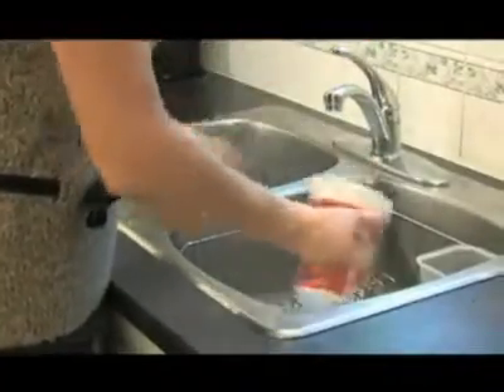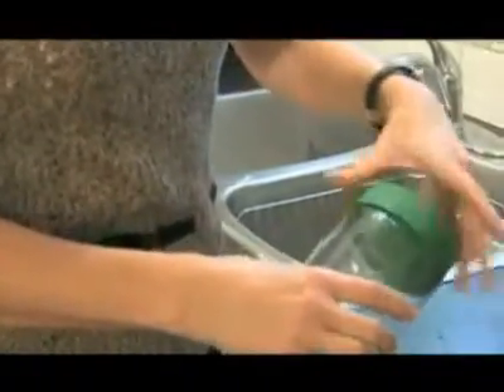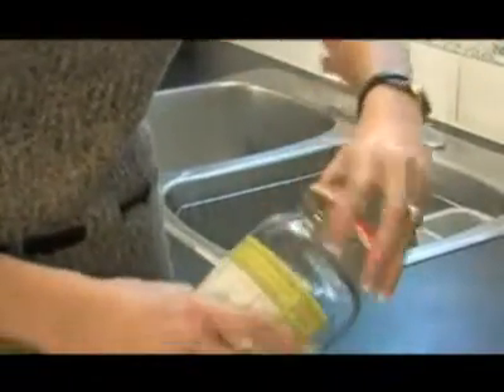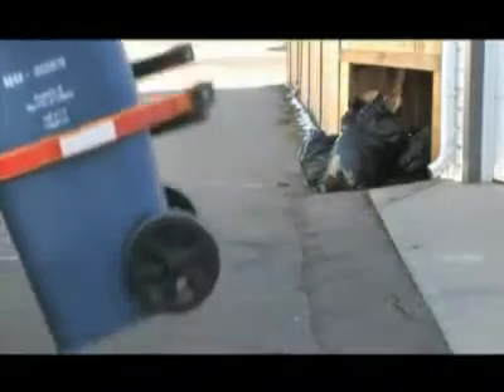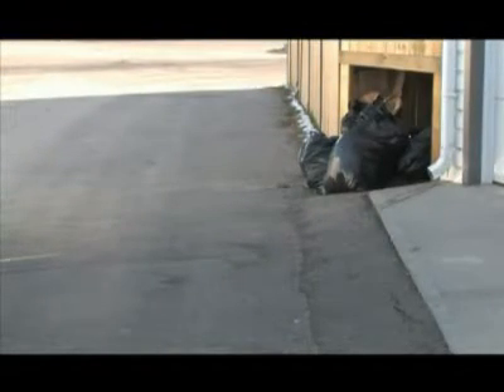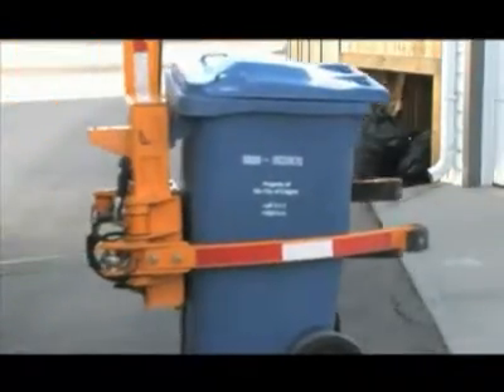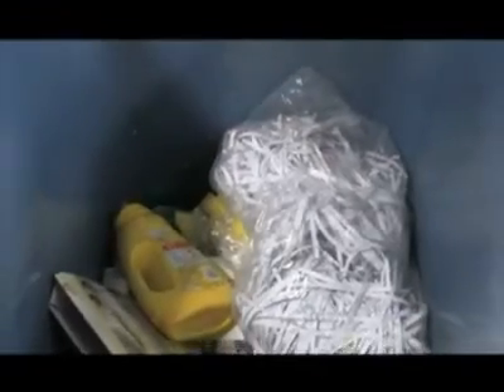Calgary Blue Cart Recycling Program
City of Calgary Gets Set to Roll Out its Blue Cart Recycling Program